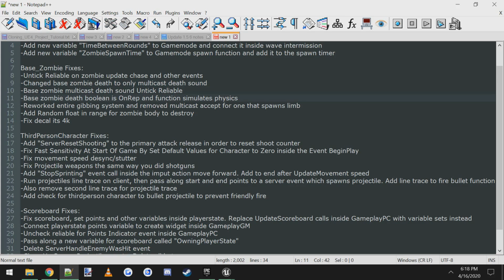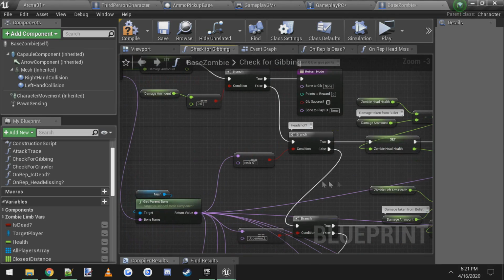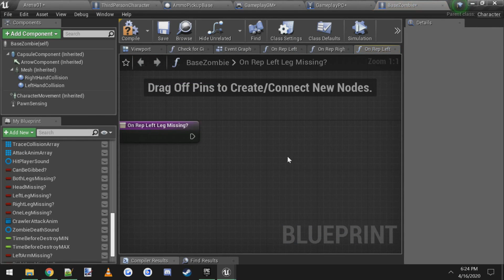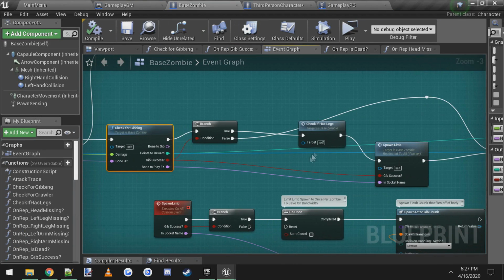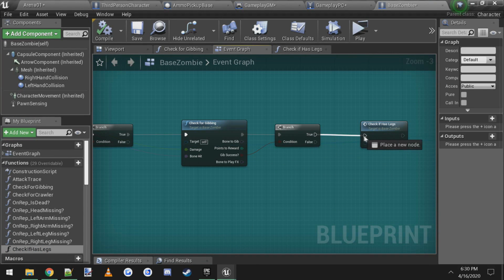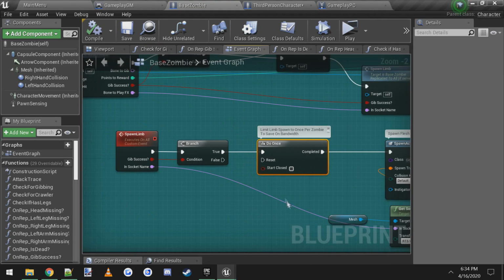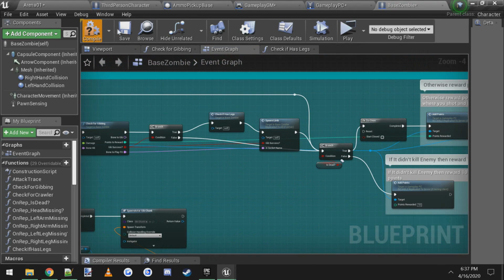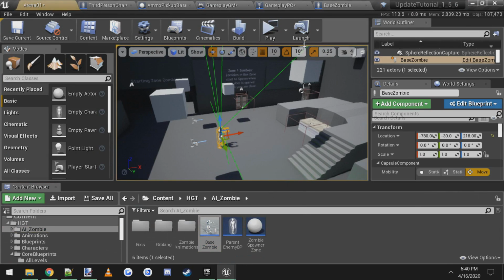UE4 Update 1.5.6 - Tutorial Part 2 (Base_Zombie Fixes)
This update is for users that created a project before 4/16/2020 which is when this update went live. This series of videos will show you how to add in the updates manually to your existing project.

Special Thanks to my newest Patreons:
-Lancelot
-Simon